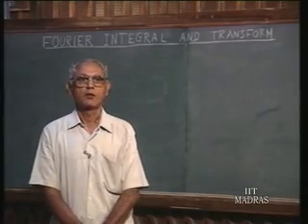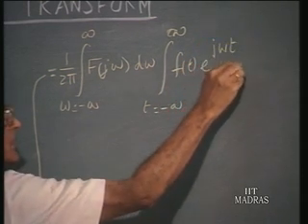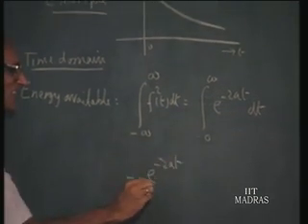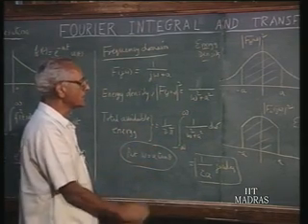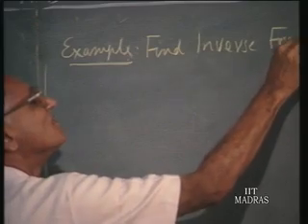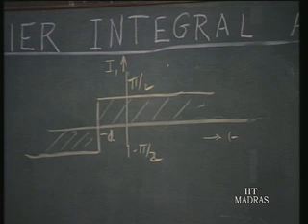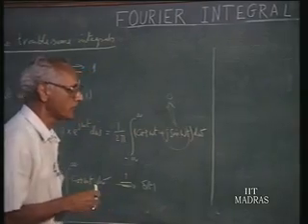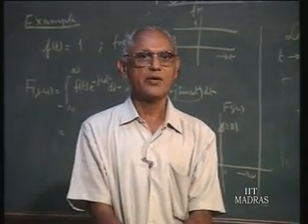Lecture - 16 Fourier Transforms (4)